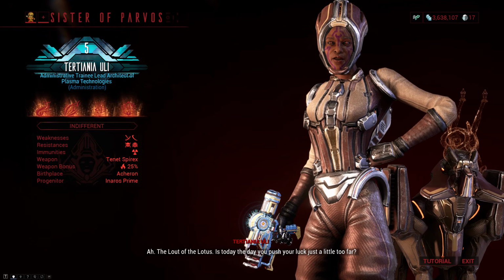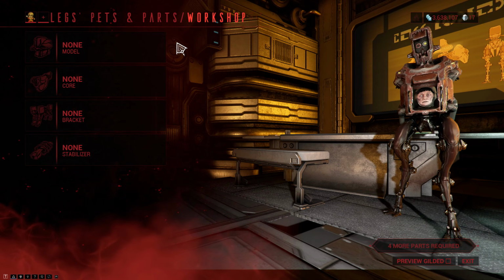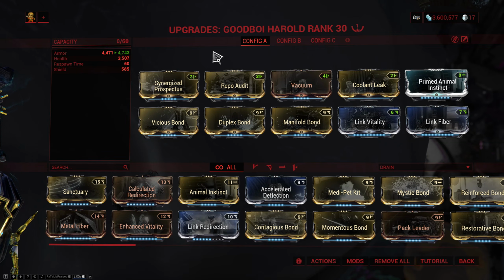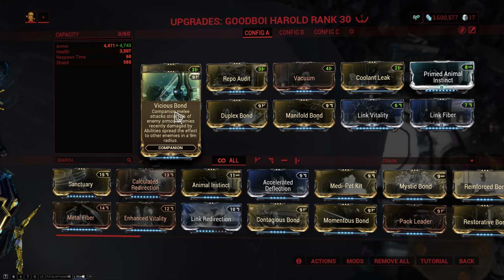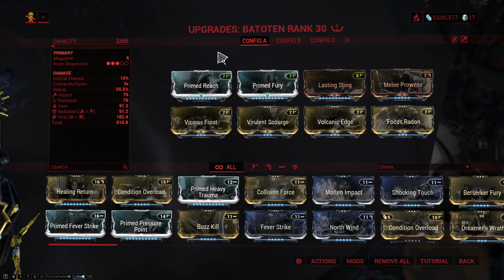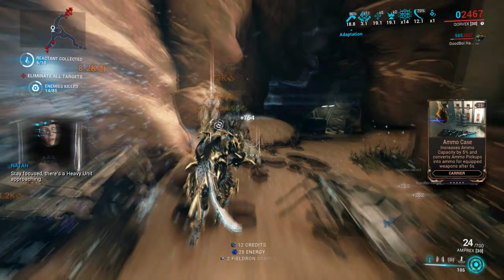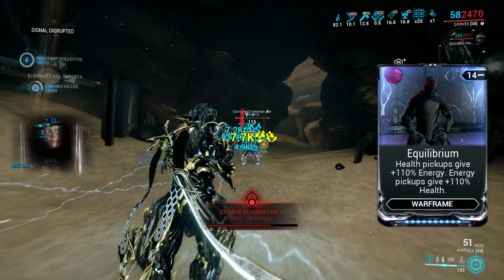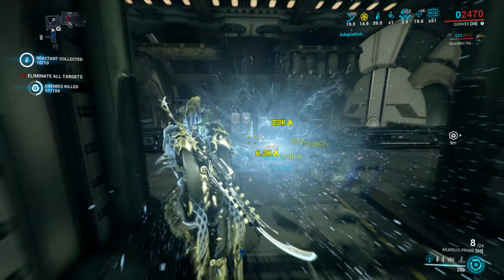Warframe | This is Harold, The Devourer